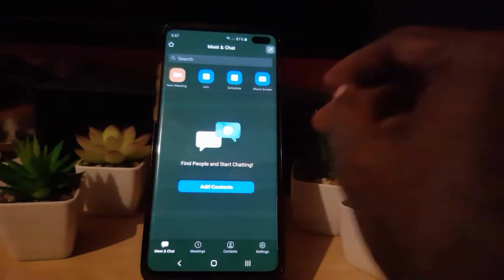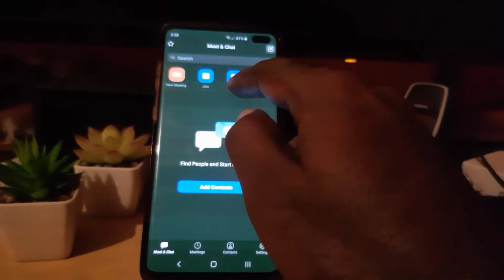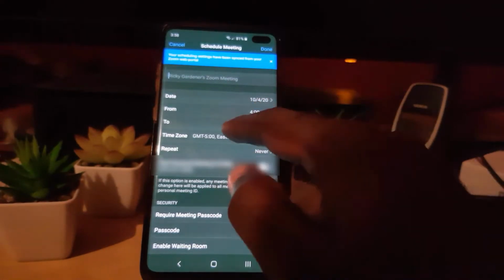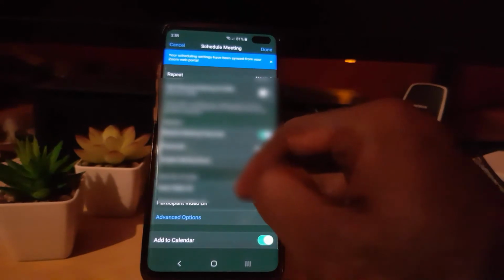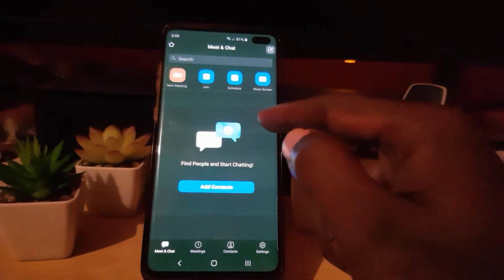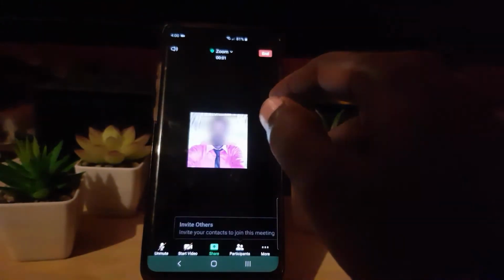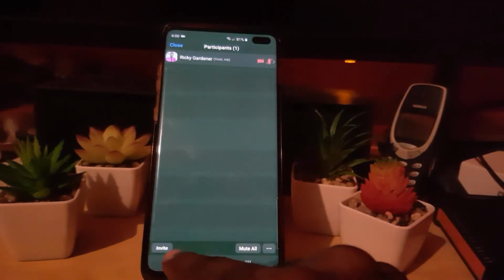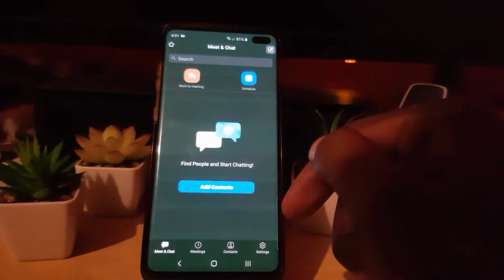How to Setup a Meeting in Zoom App Schedule Meeting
This tutorial will show you how to setup a meeting in zoom or How to Schedule your own meeting. Create a meeting and get the invitation to share with others so they can join your meeting. This is great for Staff meetings, Office briefings, seminars, sensitization or even Educational classes.